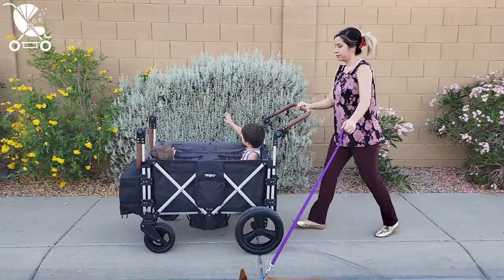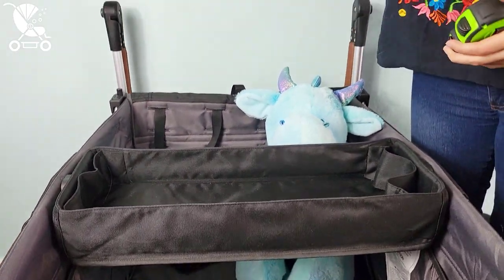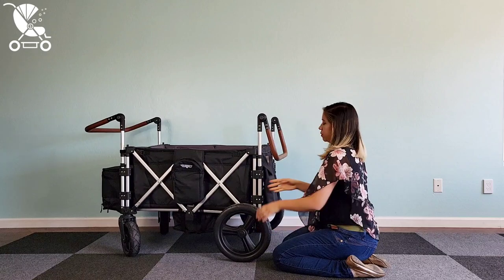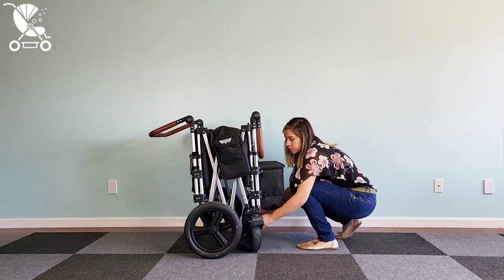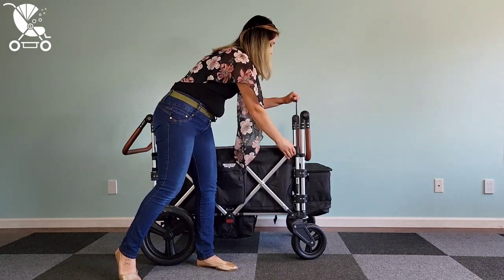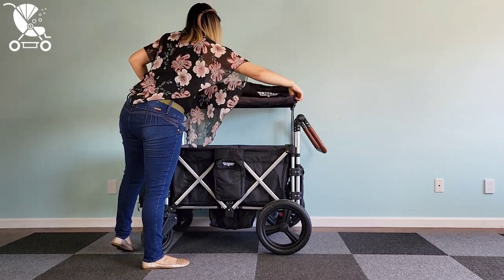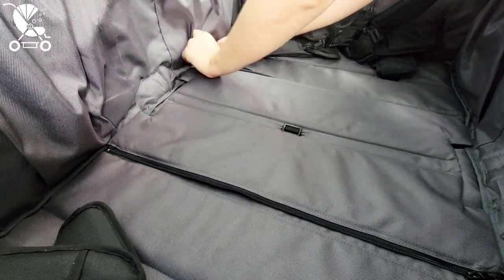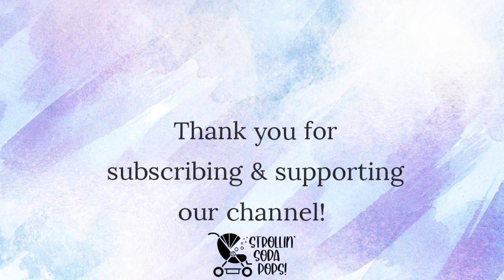REVIEW: Keenz 7S+ 4 Seater Wagon | Best Four Seater?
Wagon patches here!